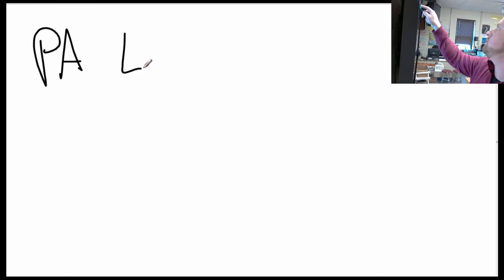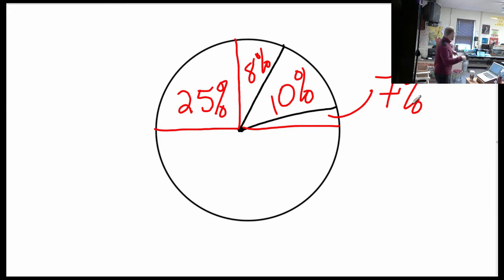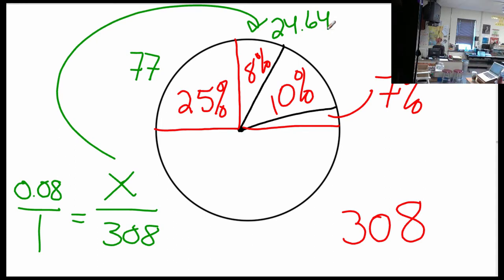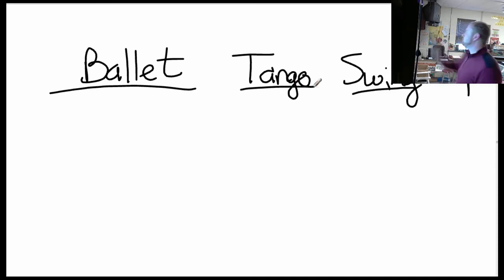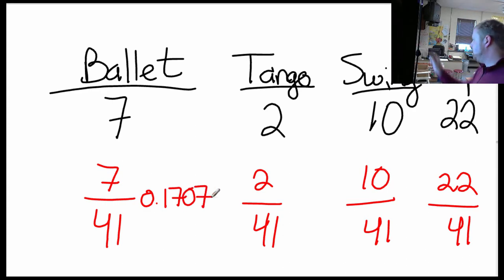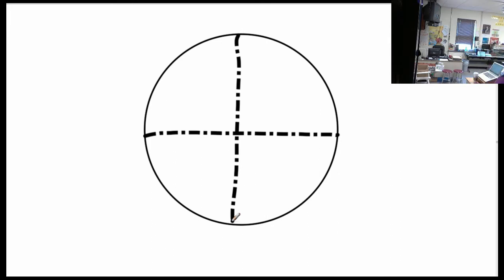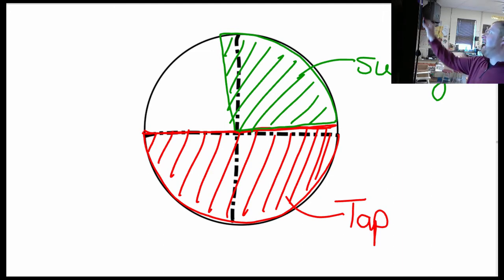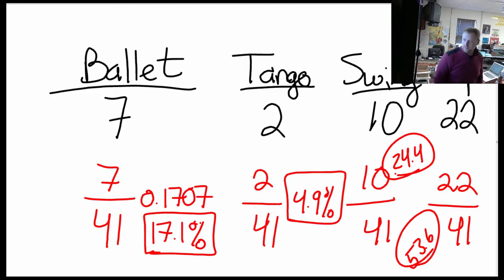PA Lesson 9-8 (Circle Graphs)